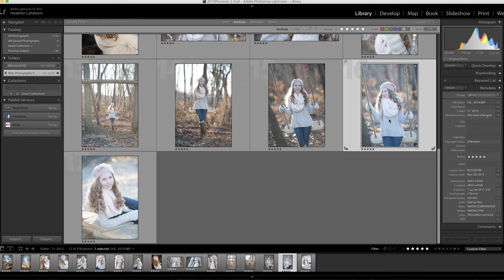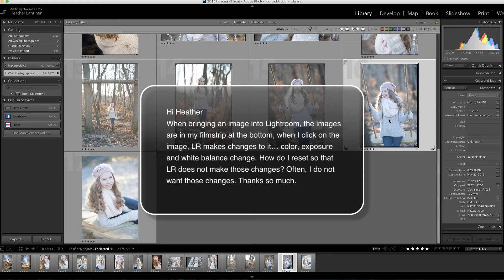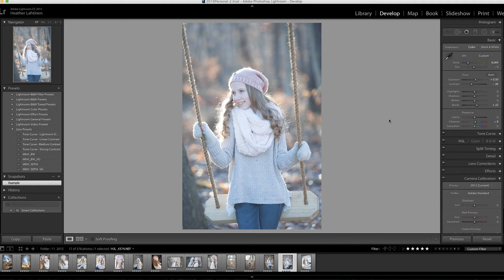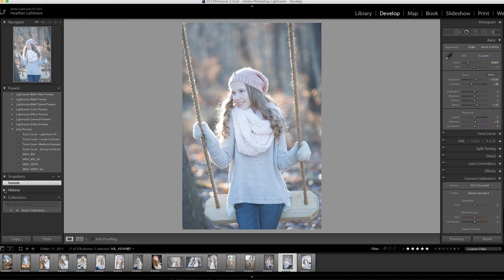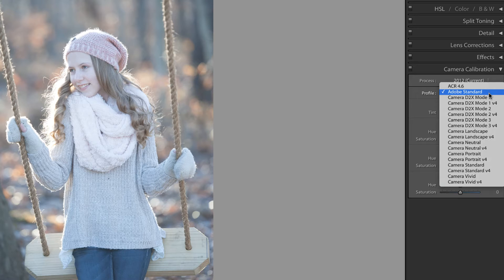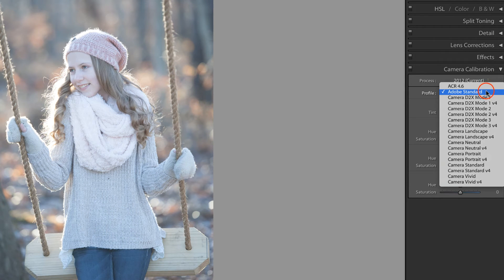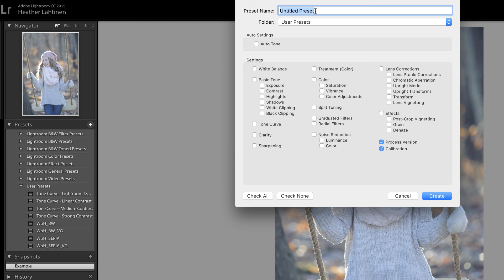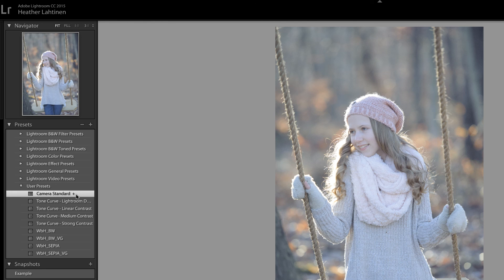Lightroom Tutorial - How to Stop Photos from Changing Once Imported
In this free video I share how to stop Lightroom from changing your settings when generating previews. Have you ever imported a photo that looked great on the back of your camera only to have it look awful in Lightroom once rendered? We can fix this!